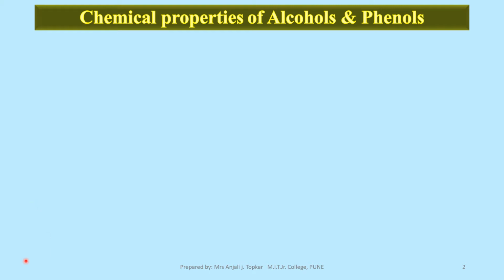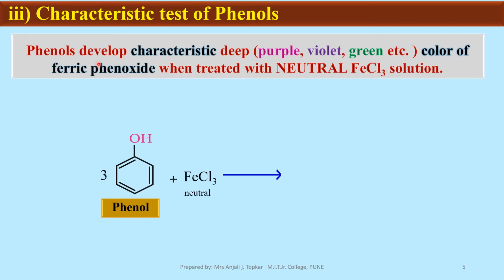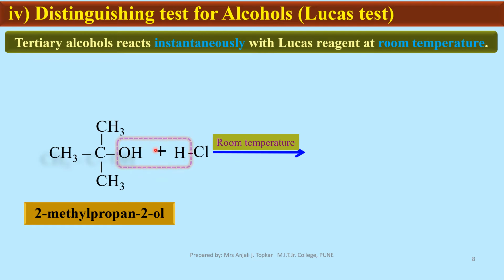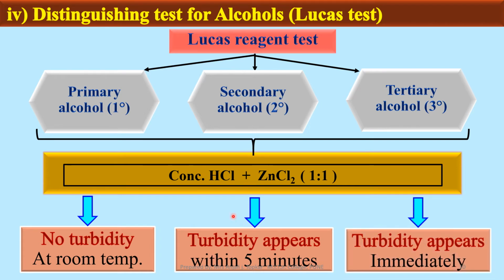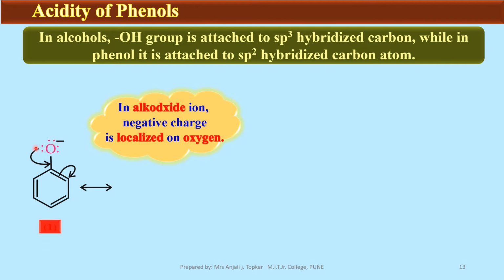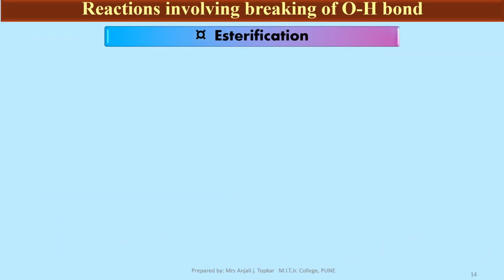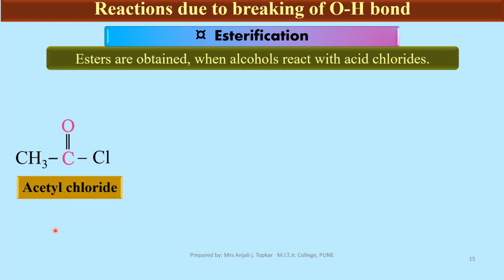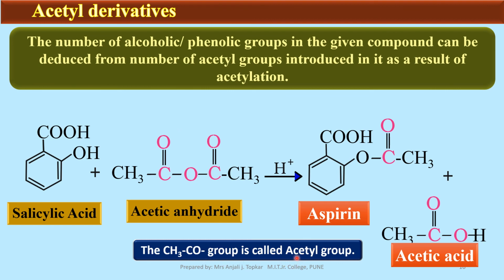Part 6 Chemical properties of Alcohols & Phenols